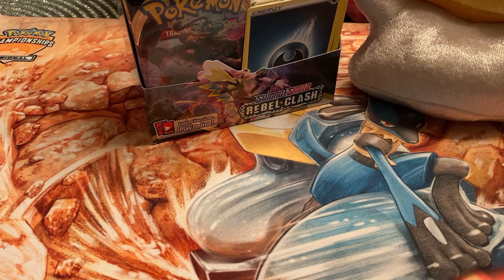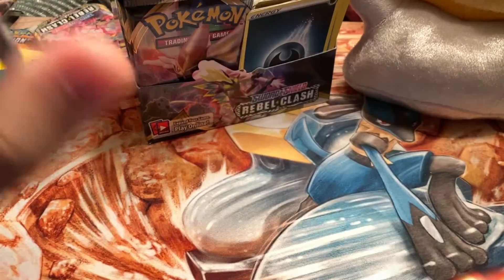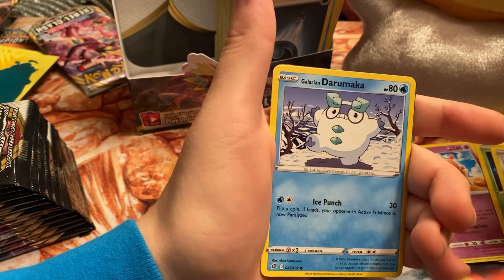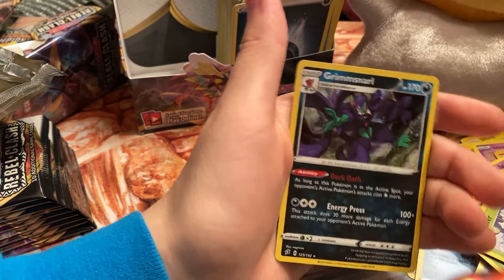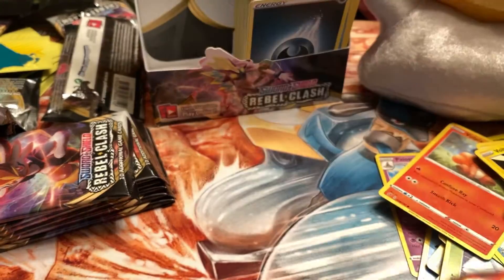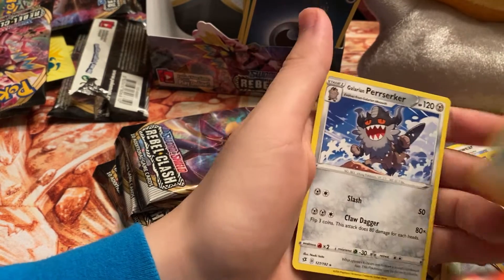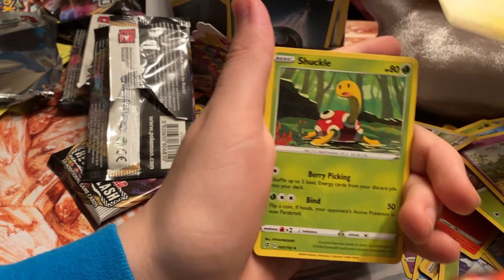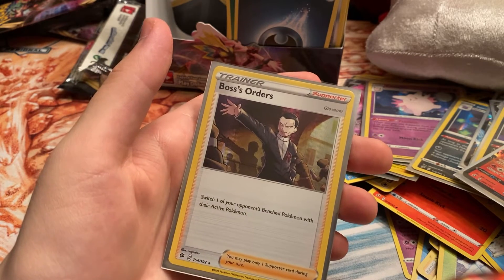ANOTHER Rebel Clash Booster Box Unboxing! (Part Two)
In today's video we open the second half of this Rebel Clash Booster Box!